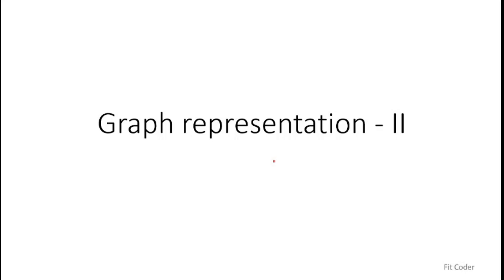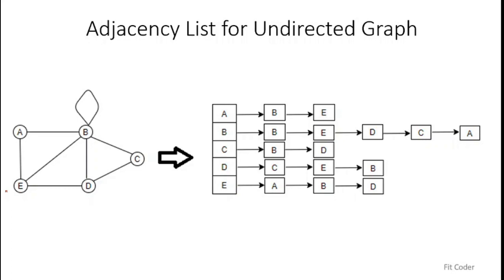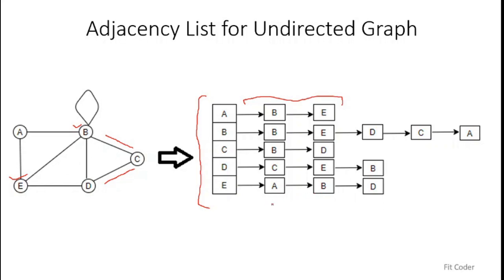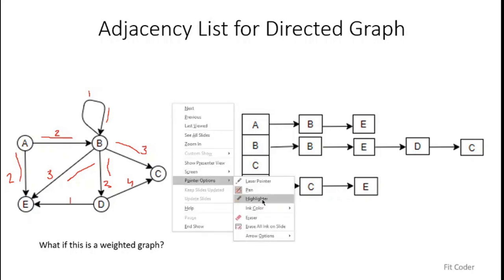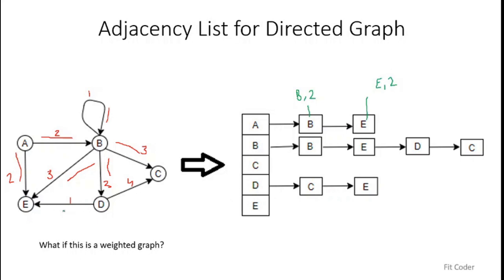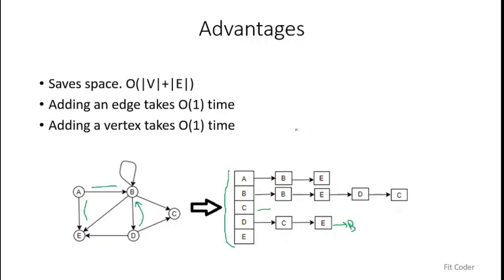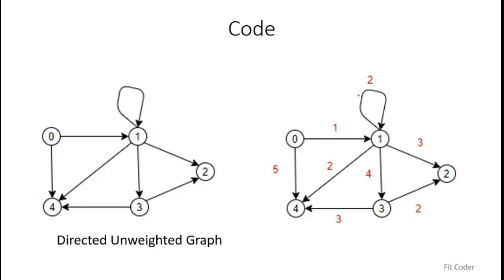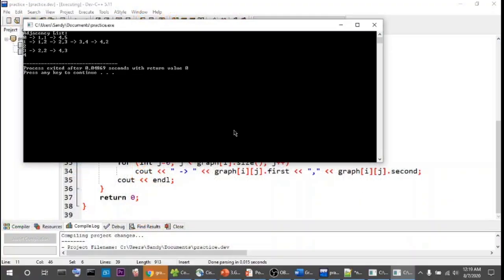Graph representation II - Adjacency List Explained | Data Structure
This is 2nd part of 3 part videos about Graph representation. Here I will be discussing about representation of a graph using adjacency list.
An adjacency list is a collection of unordered lists used to represent a finite graph. Each list describes the set of neighbors of a vertex in the graph.

00:00 Introduction
00:05 Graph Representation recap
00:22 Adjacency List
05:05 Advantages
07:18 Disadvantages
09:55 C++ implementation